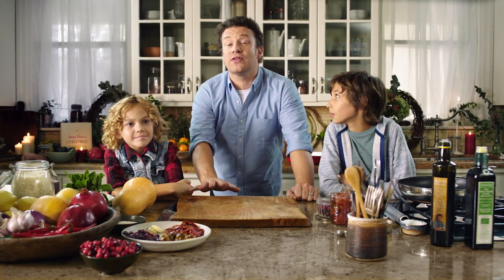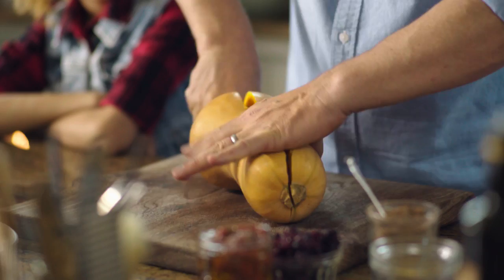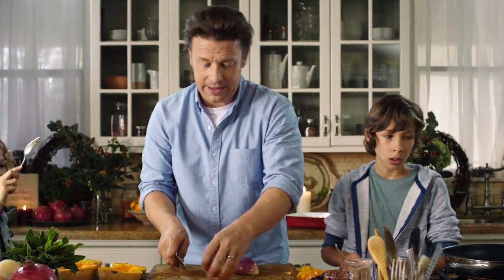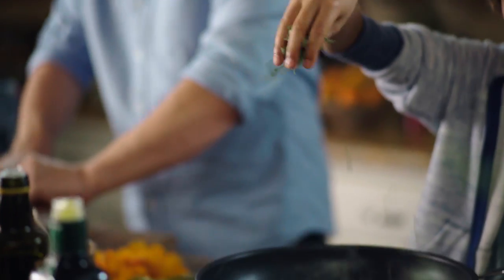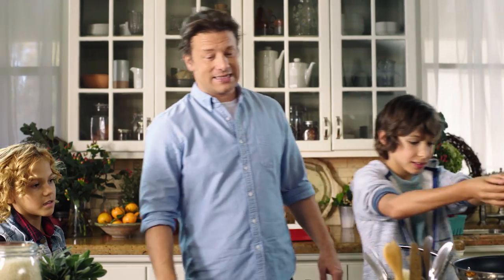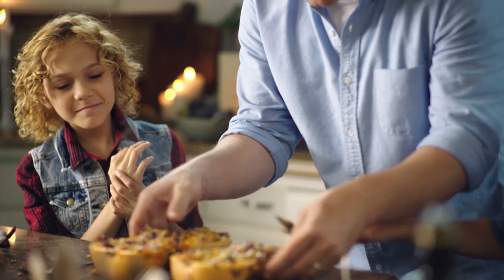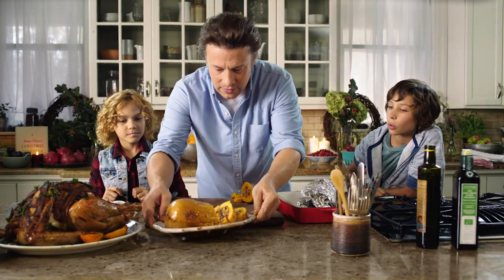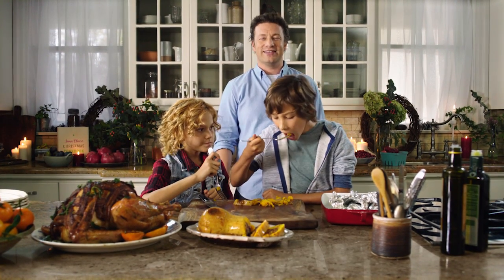Jamie Oliver's Stuffed Baked Squash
Have your kids help out this holiday with this simple Squash recipe